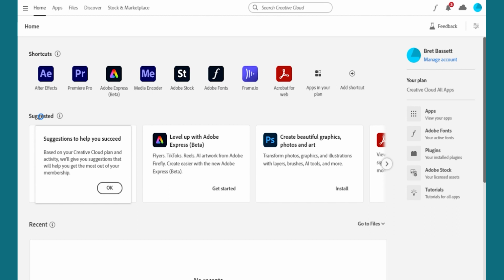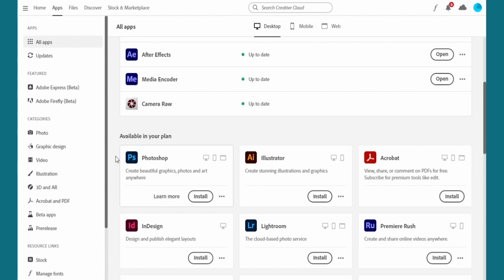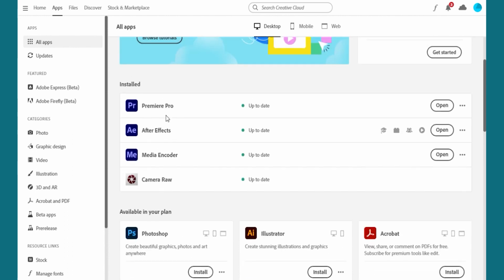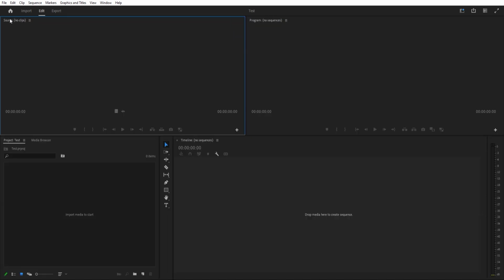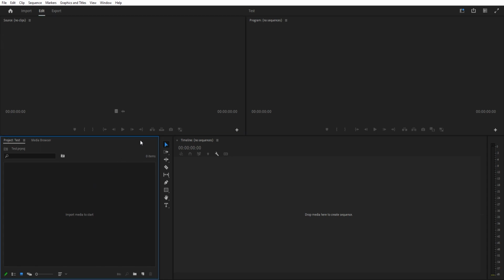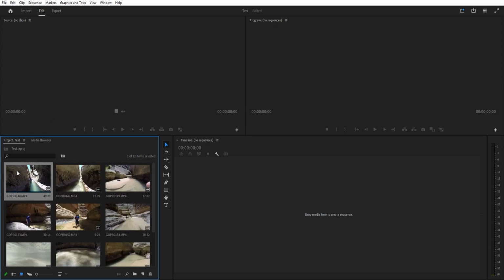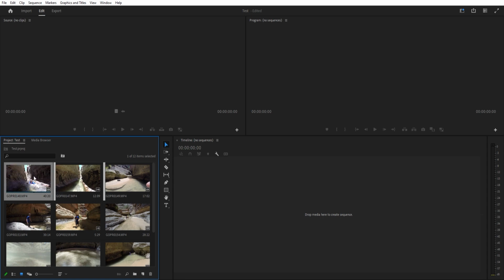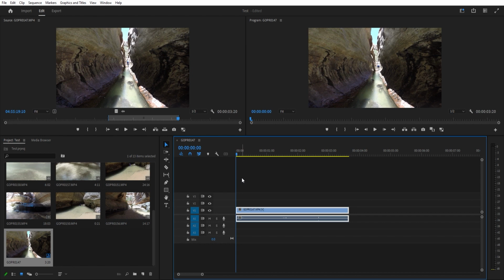Premiere Pro in 3 minutes - Opening the app, creating a new project, and importing clips.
In this video, I explain the basics of how to open up Premiere Pro, create a new project, import clips in the project and add them to the timeline.

00:00-00:33 Opening Premiere from Creative Cloud Desktop
00:34-01:05 Create a new project
01:06-01:35 Explanation of the editing suite structure
01:36-01:53 Import clips
01:54-02:33 View raw footage
02:34-02:53 Add clip to timeline
02:54-03:16 Recap/outro